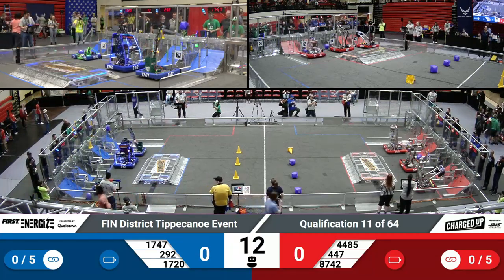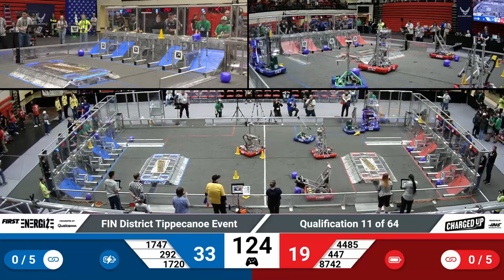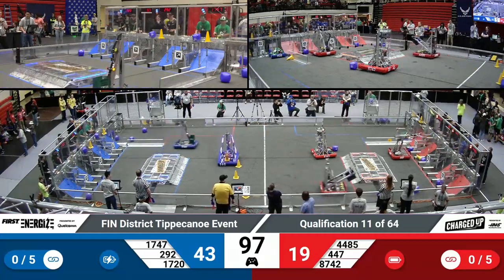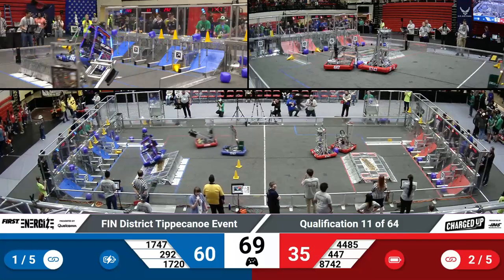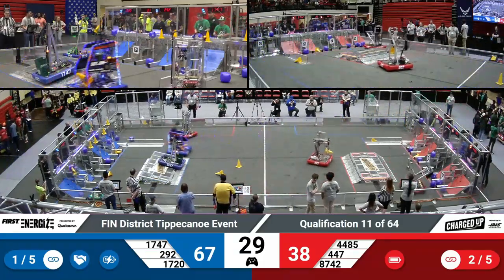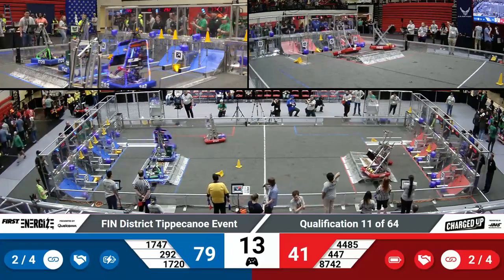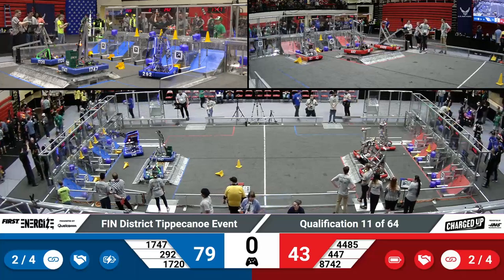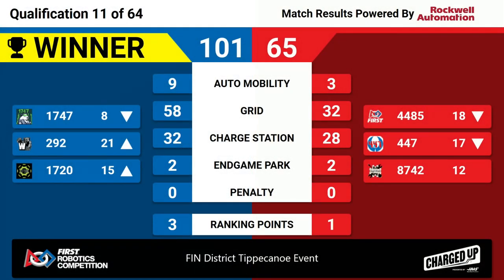2023 FIN Tippecanoe District Quals 11